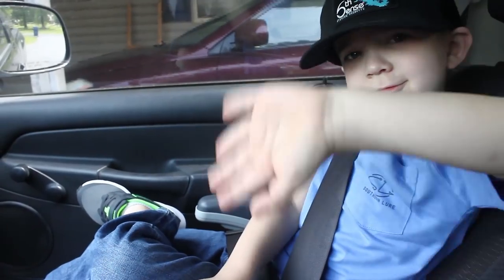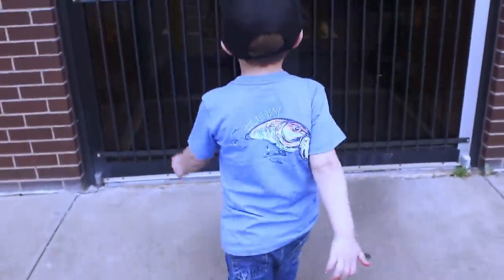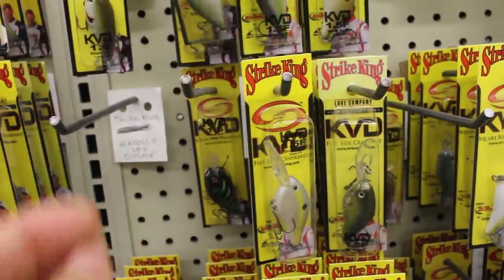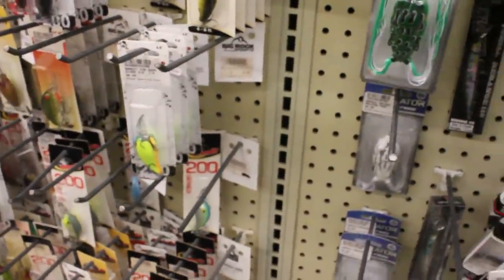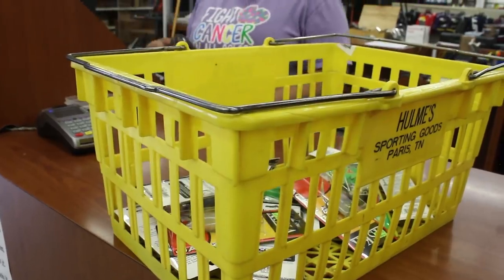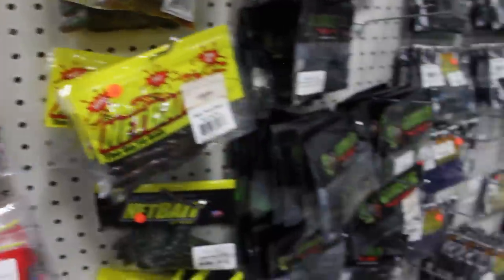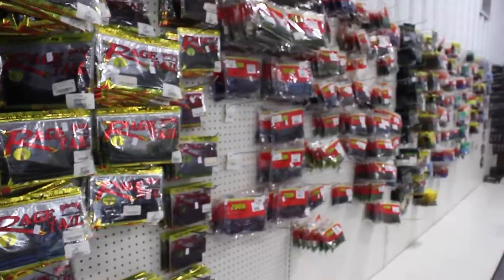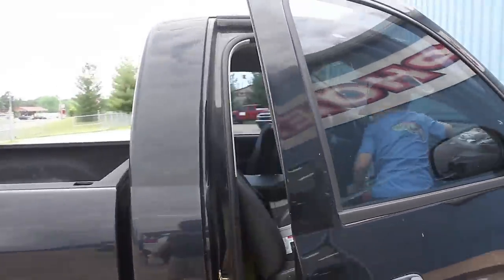RARE and Discontinued Baits FOUND while Tackle Picking! (Baitman Jr Helps)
A while back Baitman Jr and I set out to do some Tackle Picking around Kentucky Lake. We found some Rare Crankbaits and Also some new stuff I didn't have. Baitman Jr had a ton of fun! If you gusy want to see more of this Smash that Like Button on This Video!!

*Download the OFFICIAL Baitman RAW Podcast*

**Socail Media Links**
Snap: BaxTheBaitman

Official Baitman Box!

Links to Gear Used in Video!
*Rod
*Reel
*Line
*Sunglasses
*Shirt
*Hat

Camera: Canon 7D (Old School) / Go Pro Hero 3+
Computer: HP Envy x360
Editing Software: Adobe Premier Pro/Adobe Photoshop CC